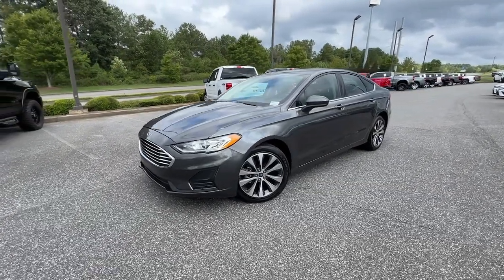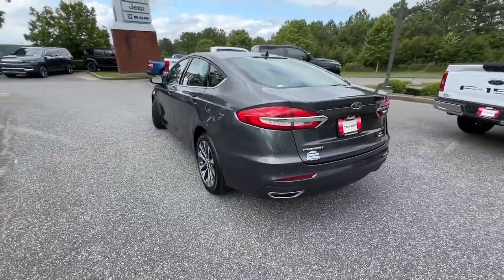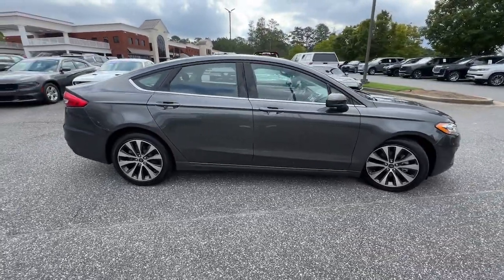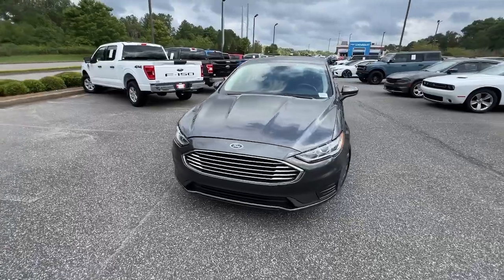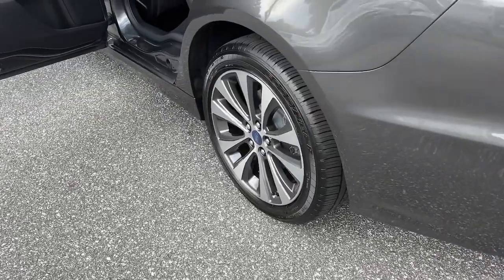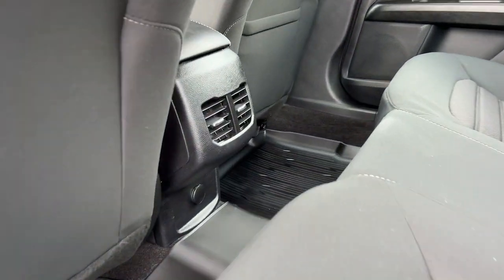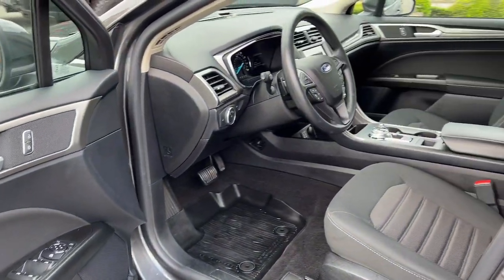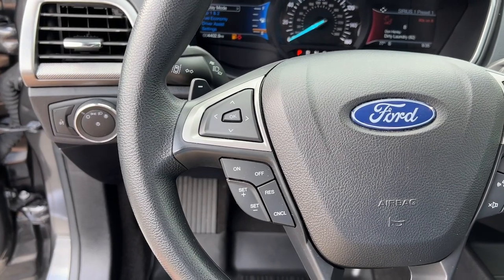2020 Ford Fusion SE GA Canton, Woodstock, Holly Springs, Cumming, Jasper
Pre-Owned 2020 Ford Fusion SE available at Shottenkirk CDJR of Canton located in 200 Liberty Blvd, Canton, GA, 30114. Servicing the Canton, Woodstock, Holly Springs, Cumming, Jasper area.
Please mention the stock PRR1077 when you contact the dealership for this vehicle.

Get into a car with value, the   2020  Ford Fusion.  Here's a stunning Ford Fusion, the sleek midsize 4-door that rolls sleek looks, smart tech, and luxurious amenities into a sporty package. It infuses every drive with  style and confidence. The following are some of this vehicles highlighted options: All Wheel Drive, Keyless Entry, Satellite Radio, Premium Sound System, Power Passenger Seat, Heated Mirrors, Back-Up Camera, Aluminum Wheels, Heated Front Seat(s), Alarm. Feel the confidence that comes from making your daily drive in this efficient four door with an upscale feel. Our knowledgeable staff will take care of every detail and give you an outstanding test drive experience.